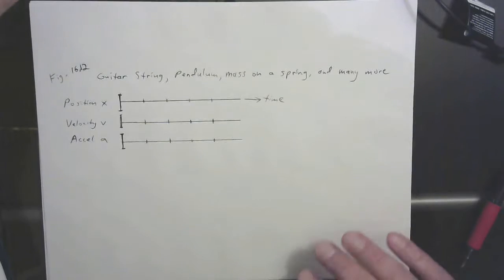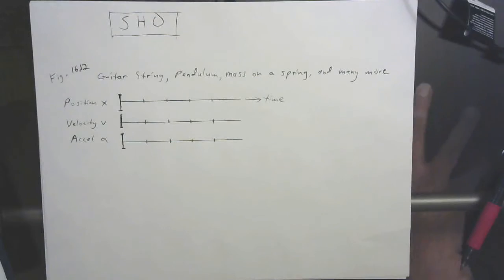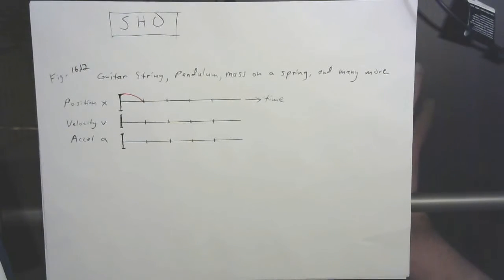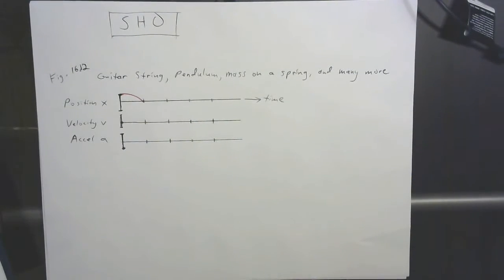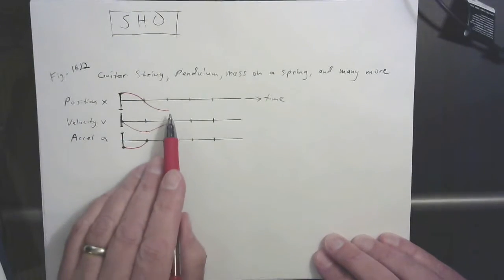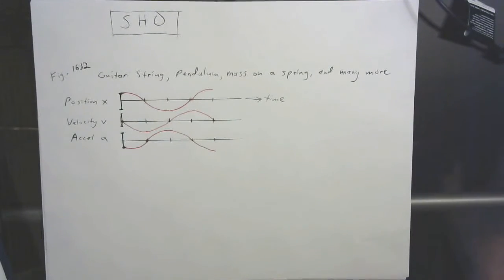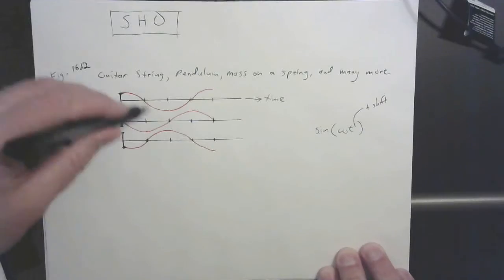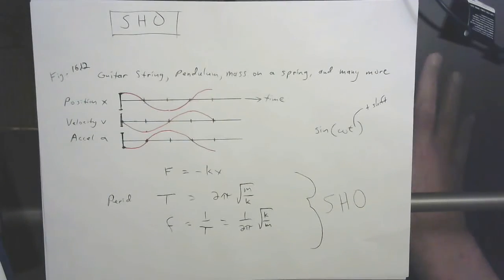Simple harmonic oscillator basics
Oscillations have a period measured in seconds and a frequency measured in Hertz, or cycles per second. The simple harmonic oscillator (described by sine waves)  has a simple relation for period (and frequency) for springlike systems.